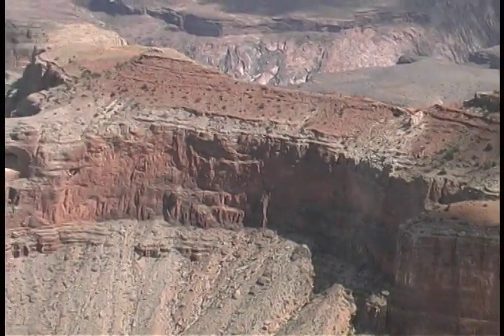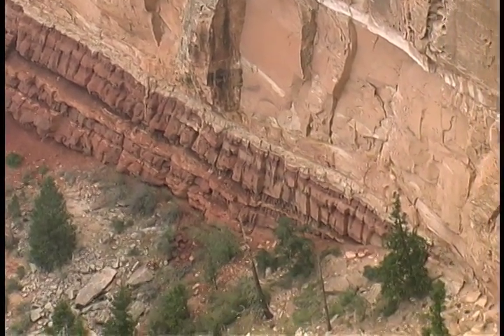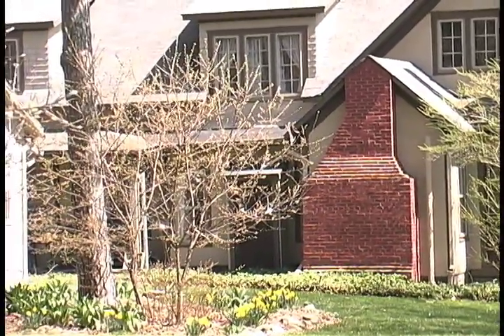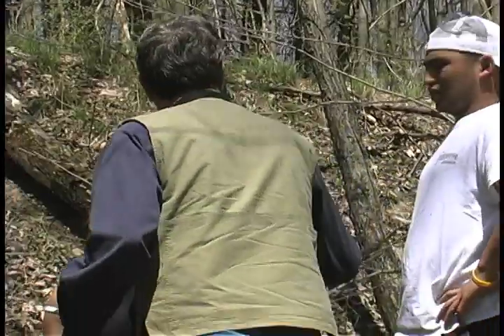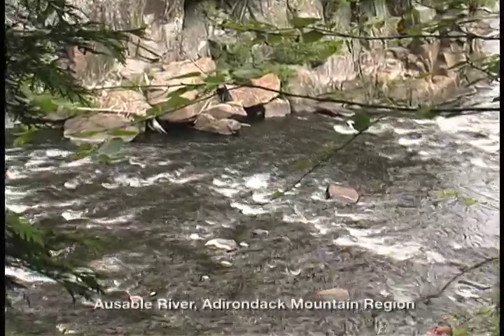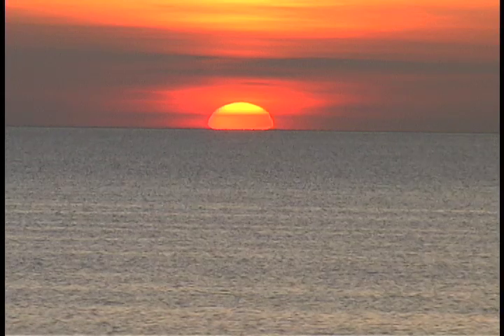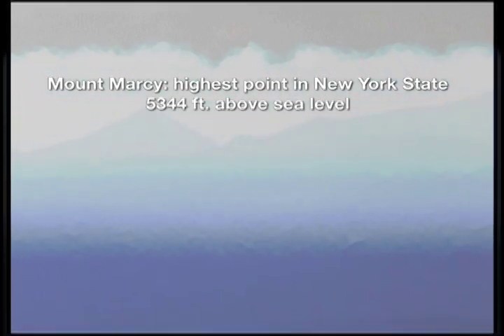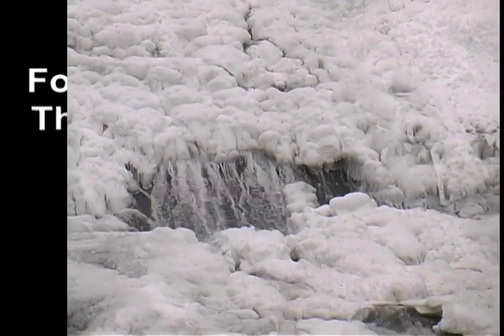Introduction - Footprints of the Ice Age: part 1 of 14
This documentary describes effects of the last ice age - the Laurentide - on Upstate New York. This segment is an overview of Upstate's geological and ecological history. It includes a fossil-hunting expedition to Quarry Farm by a paleobiology class at Elmira College.  Quarry farm is the famous American humorist Mark Twain's 19th century summer home near Elmira, NY.
Excerpted from the television documentary "Footprints of the Ice Age: The Laurentide Ice Sheet in Upstate New York" produced and narrated by Michael S. Ameigh. This program premiered on WCNY-PBS Syracuse, NY April 19, 2009.